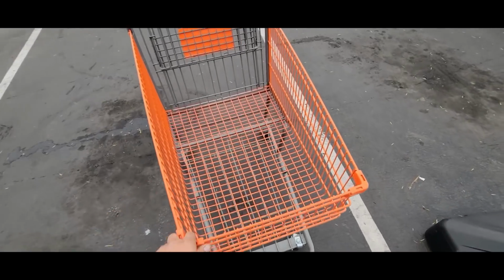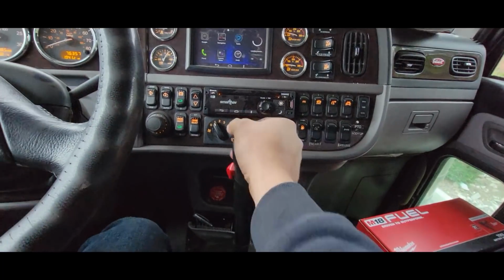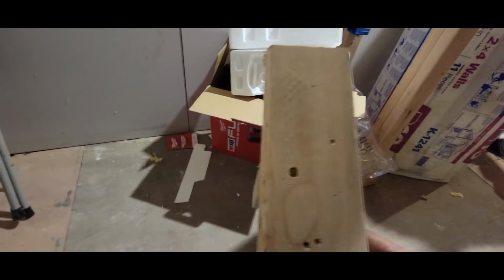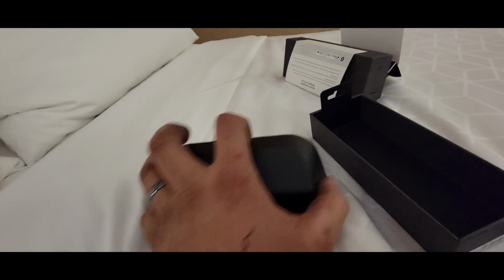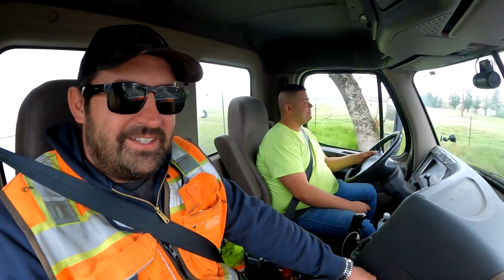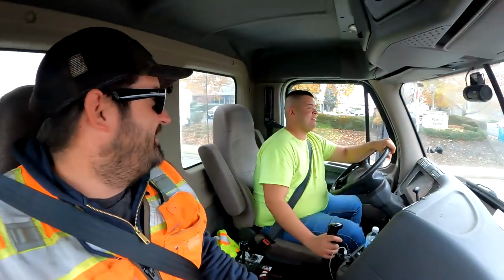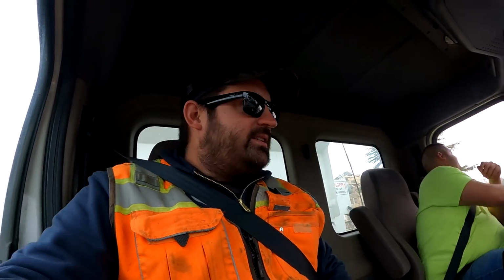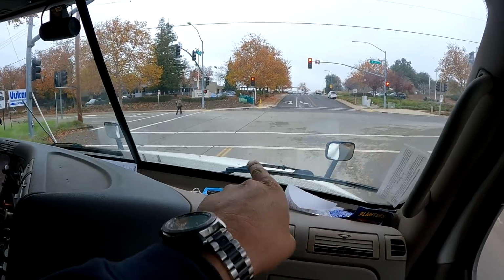How To Buy A Tool (M18 NAIL GUN) From Home Depot (And Anywhere Else For That Matter)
Buying A New Milwaukee 18v Nail Gun the correct way from home depot and we got the super cool bose sunglasses that just rocked my world I love these things.